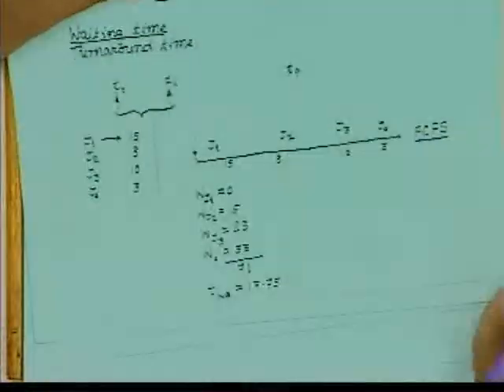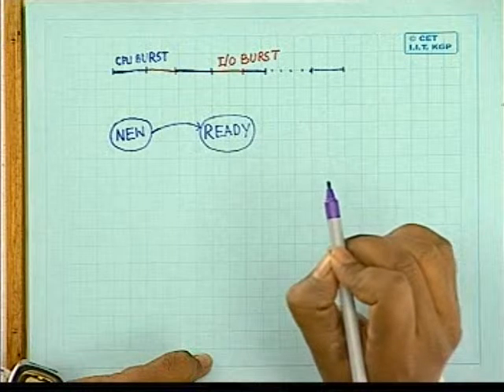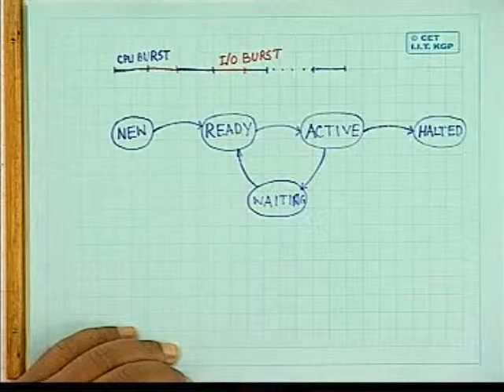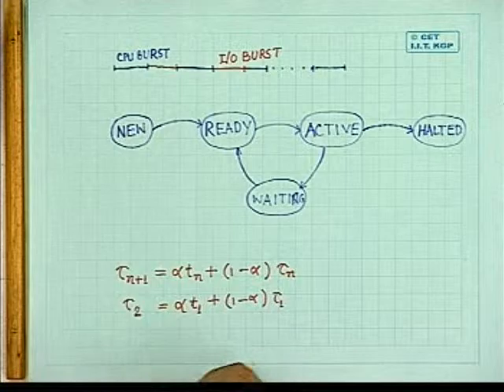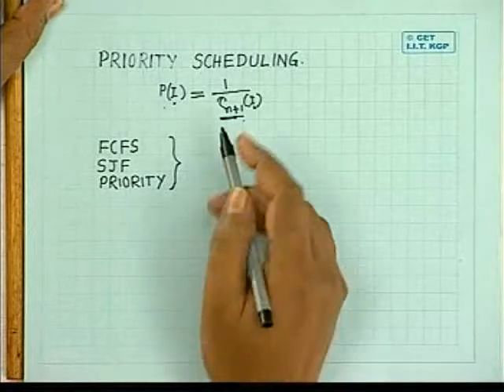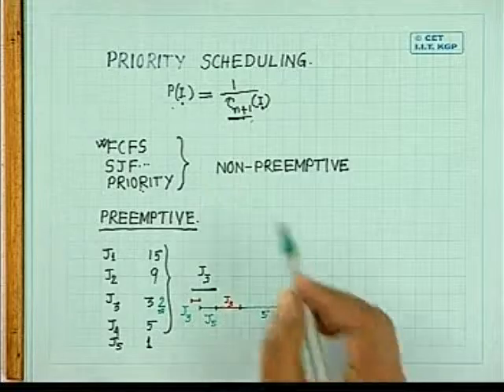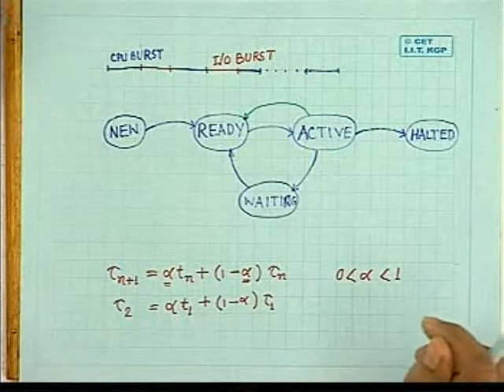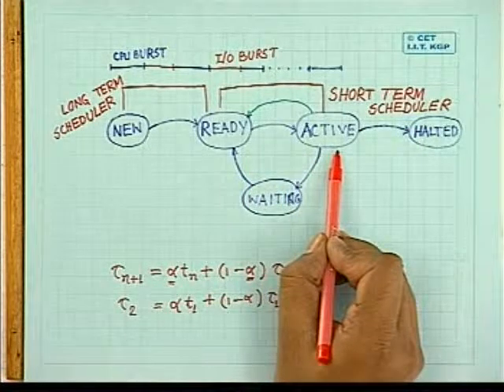Process Management Part - I